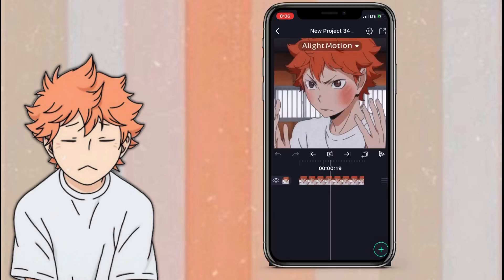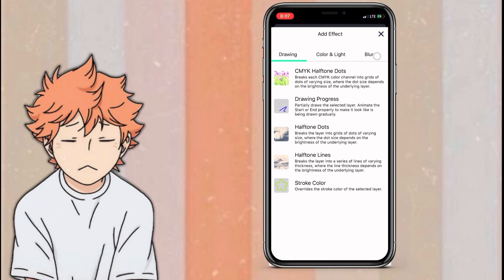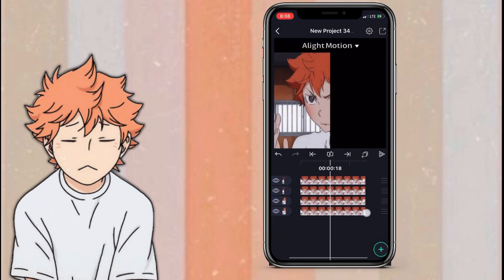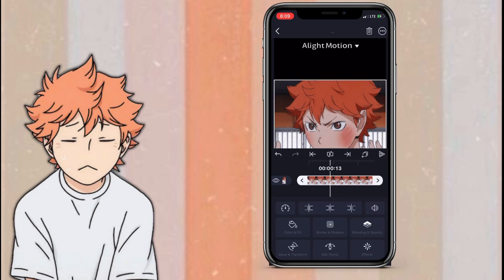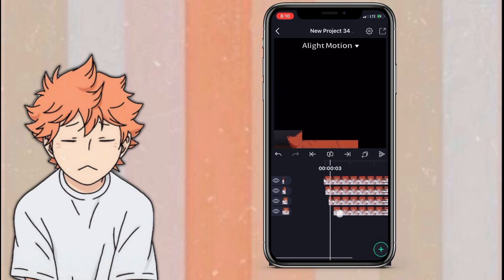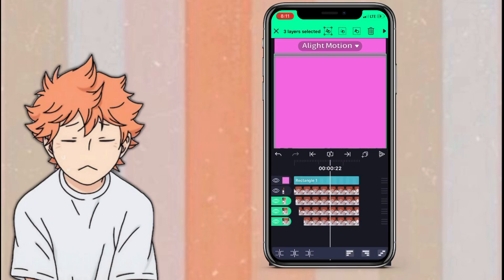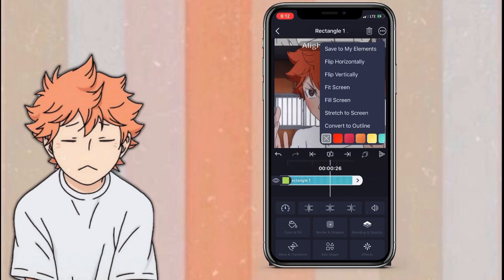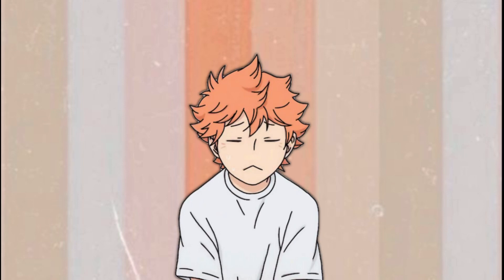Glowing Slides | Alight Motion Tutorial | Advanced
She doesn’t know because it makes her gay come out too. 🤯😨💓🌸☁️💫🦋✨🌼